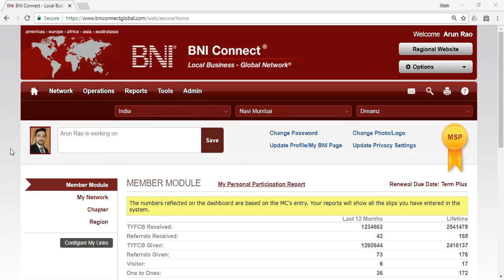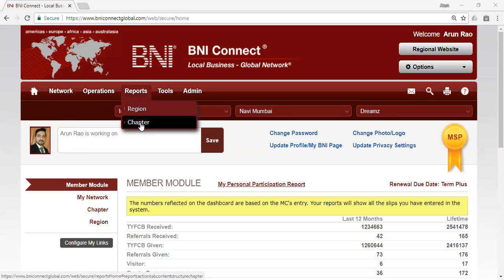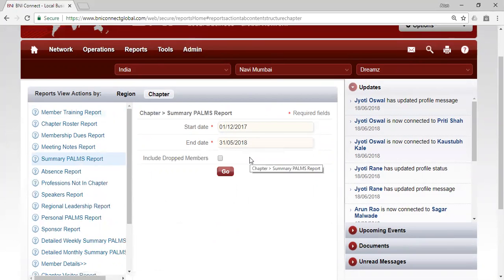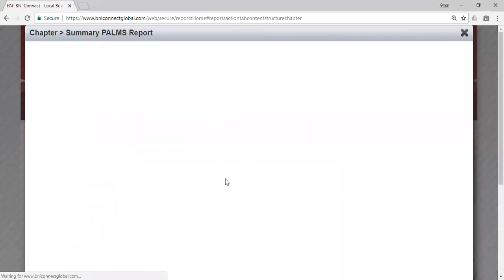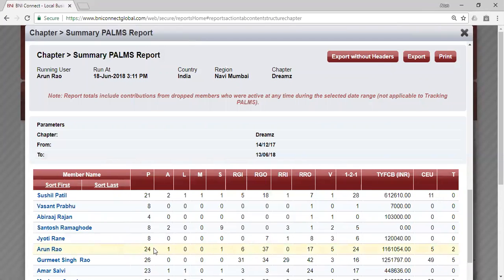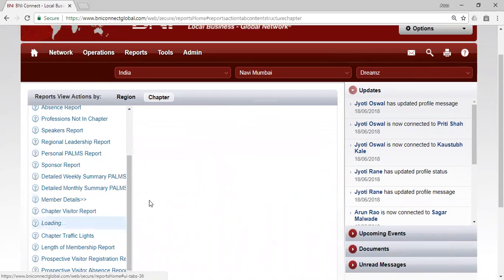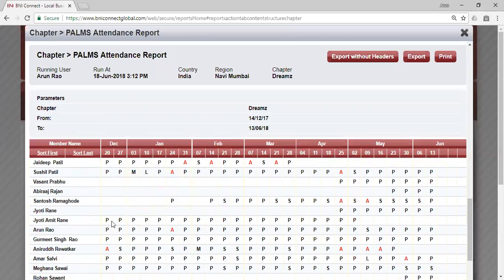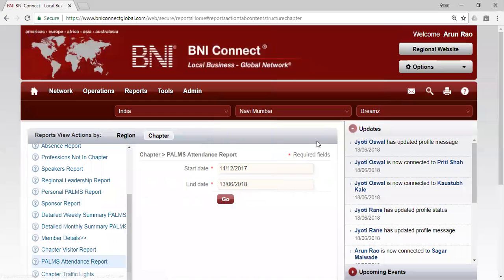Track your own attendance in BNI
Take control of your attendance and avoid those nasty control letters.